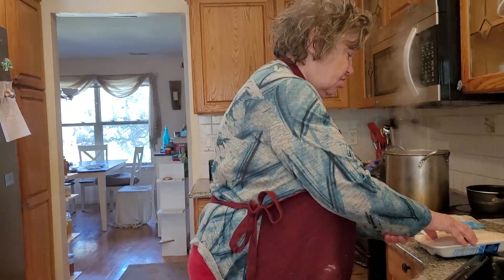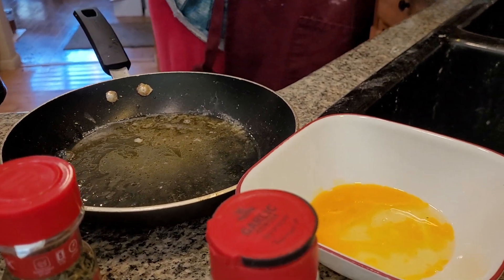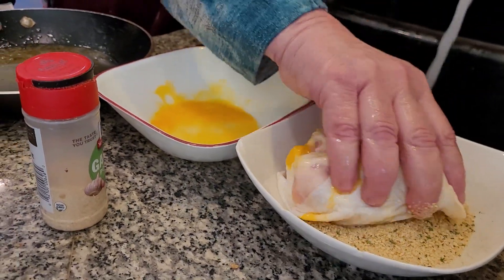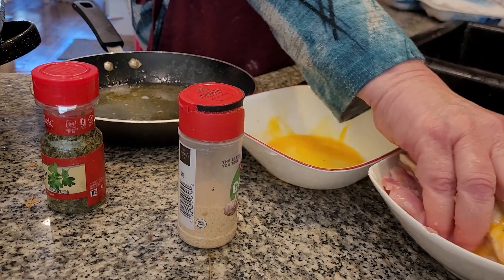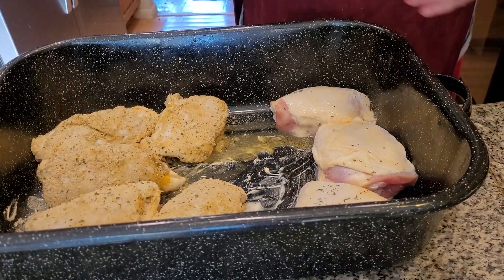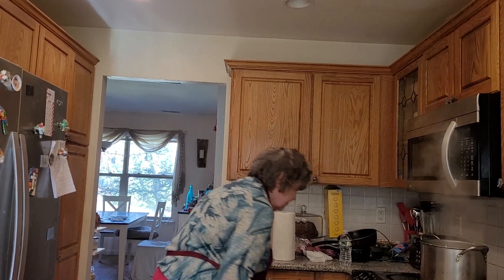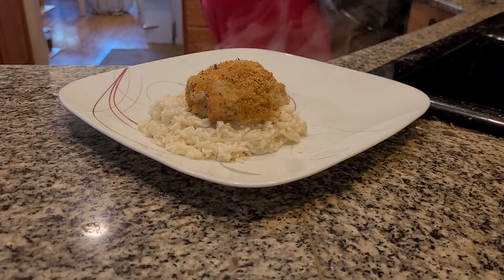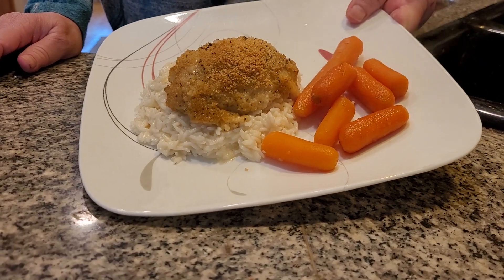breaded chicken on a bed of rice